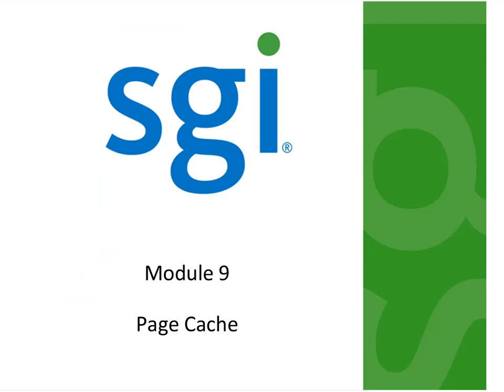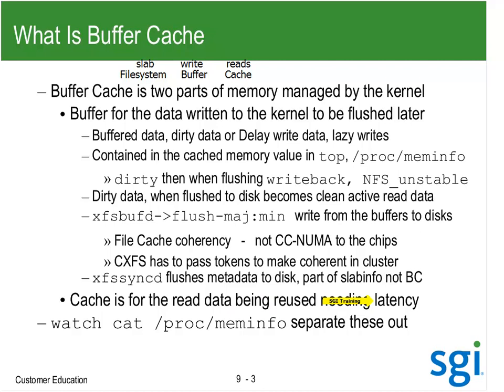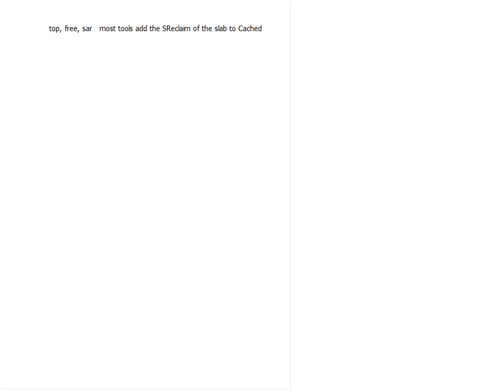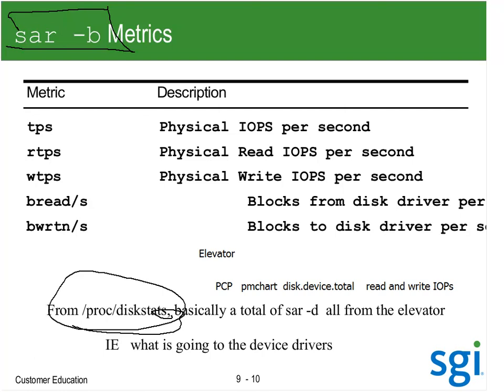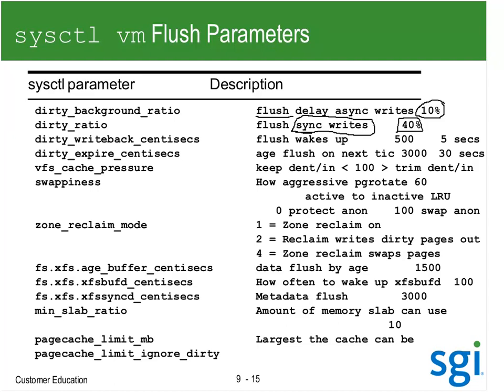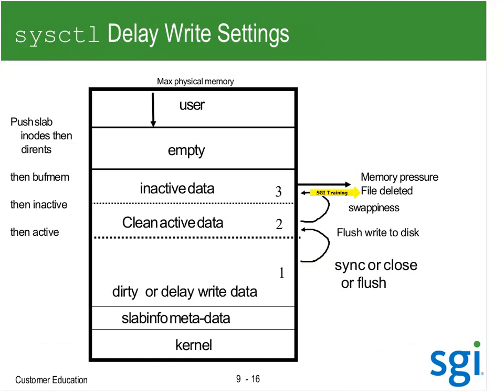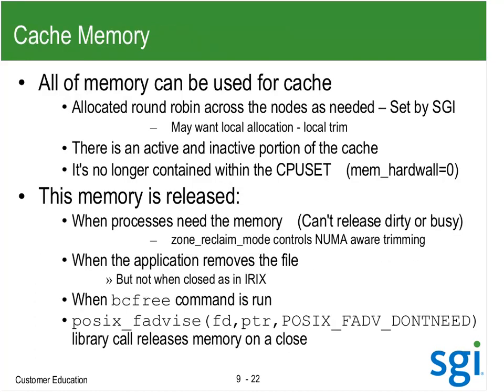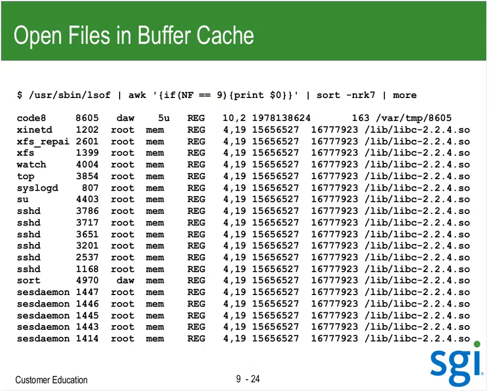09 Linux Buffer Cache Management Lecture